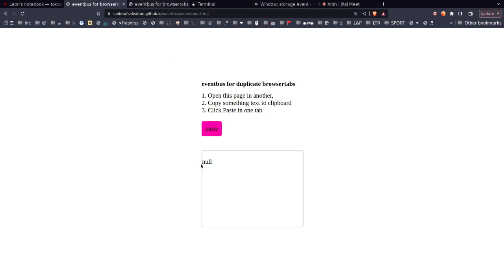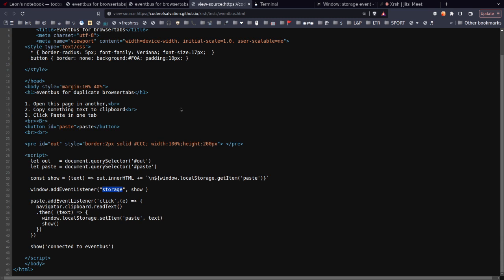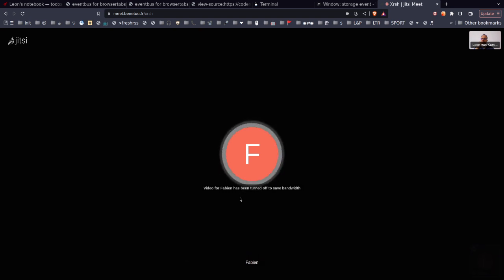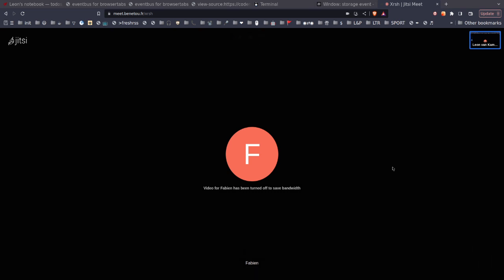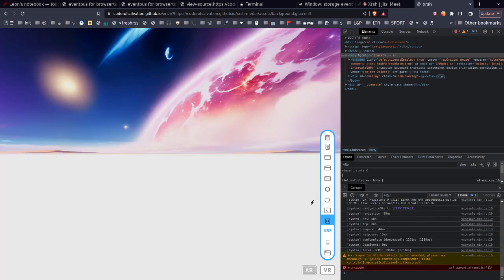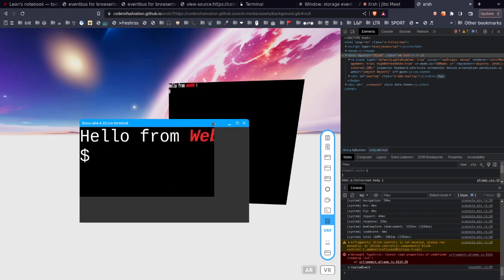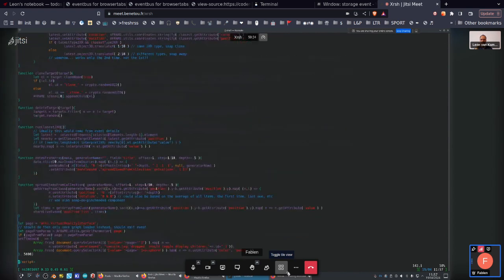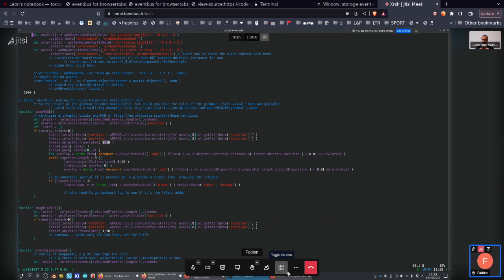XRSH devlog 2024-04-19 browsertab communication, hybrid terminal, grammar-related snapping